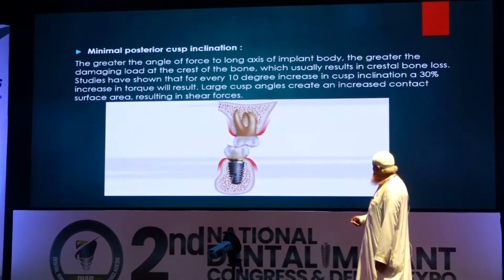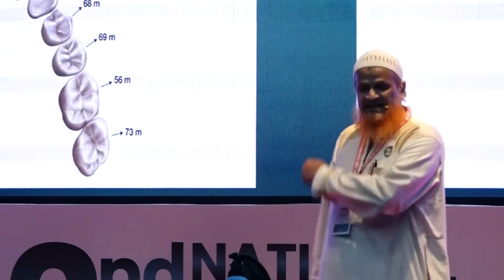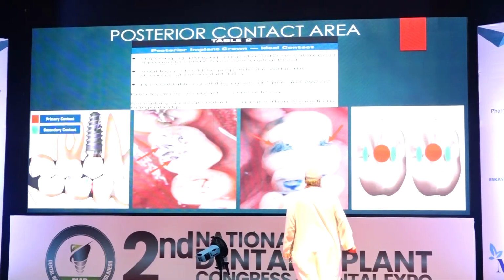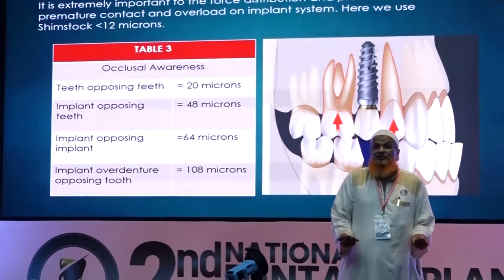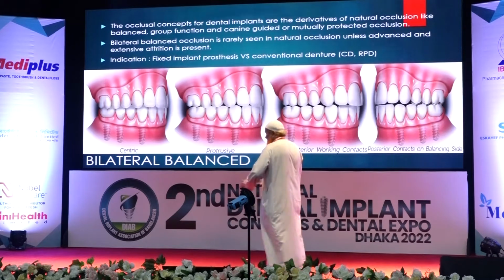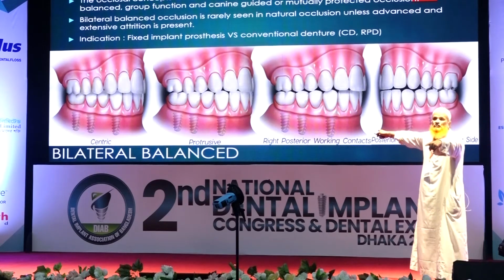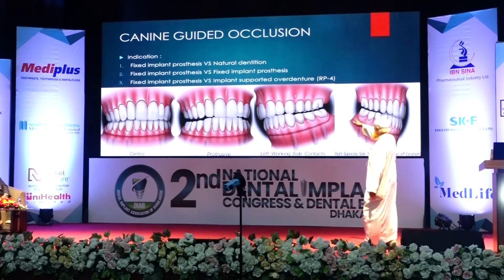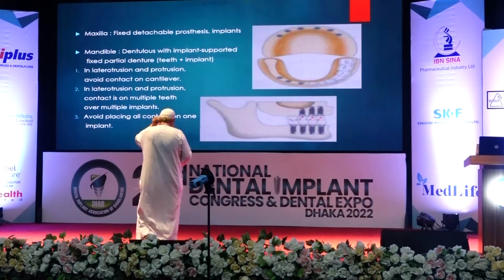2nd National Dental implan concress & Dental Expo. Speaking : Dr. Faroukque Shihab